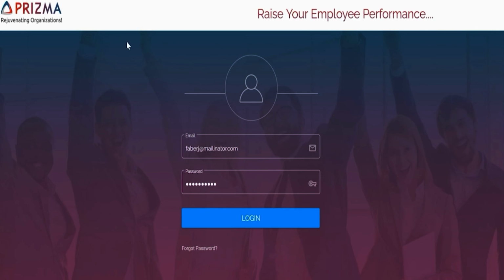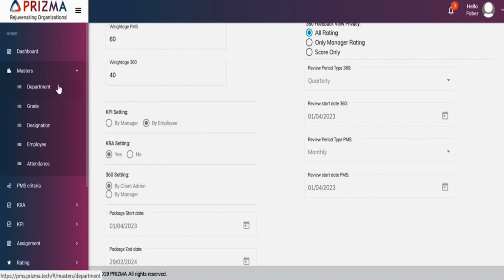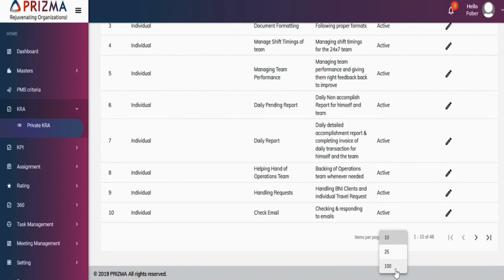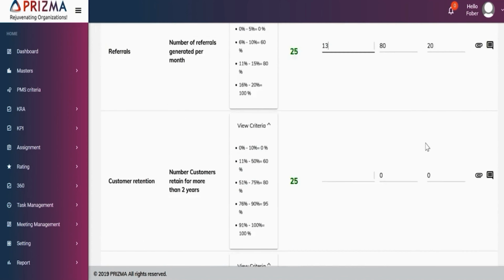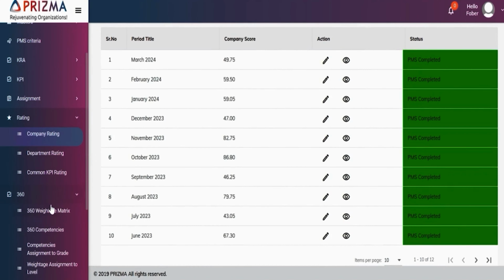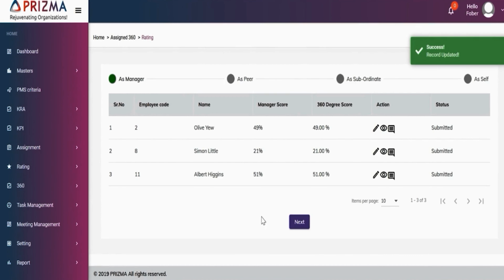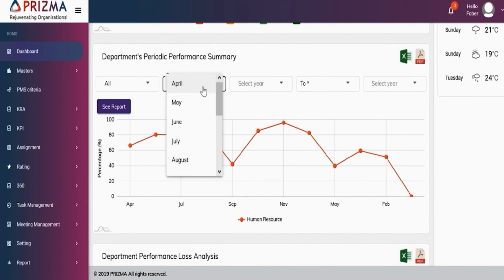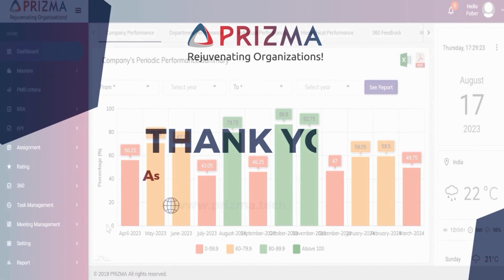A Journey Through PriZma PMS: Guided Tour by Our Team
Experience the future of performance management with PriZma PMS! Watch our demo video to discover how our innovative system streamlines evaluations, promotes continuous feedback, and empowers growth.